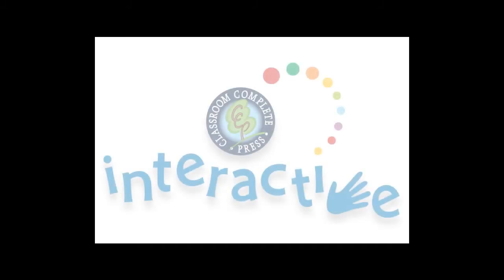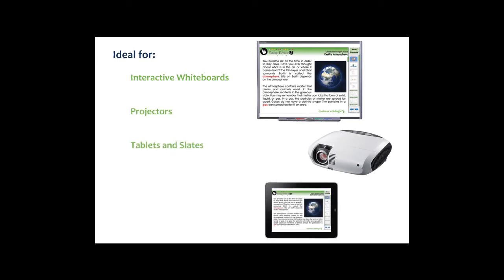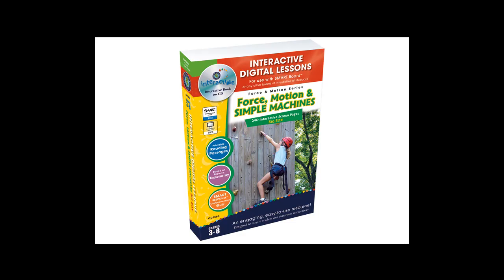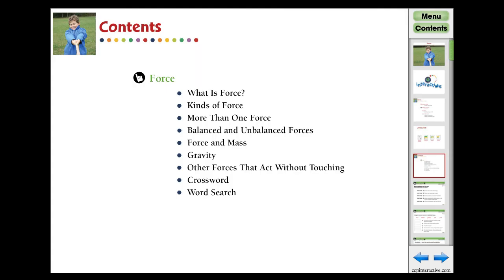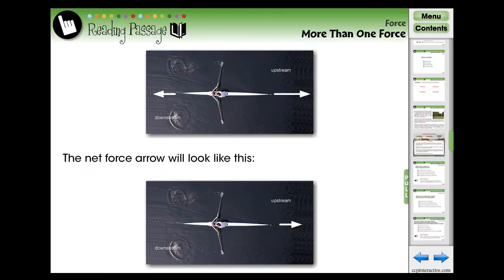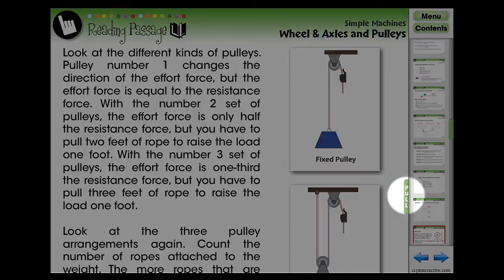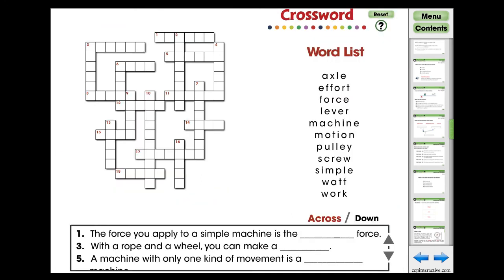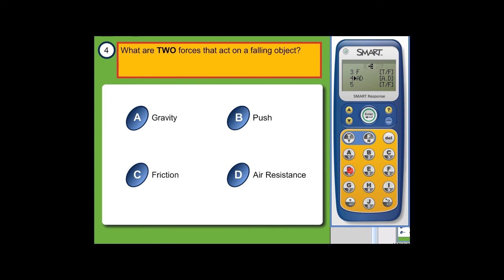CC7556 - Force, Motion & Simple Machines Big Box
Watch the 3 other videos in this series: CC7553 - Force, CC7554 - Motion, and CC7555 - Simple Machines.

Explore the concepts of force, motion and machines with your students with our engaging and highly interactive 240 page digital lesson plan. Combining the 3 books in this series, Force, Motion and Simple Machines, students will gain a clear understanding of how movement works in the world around us. Students begin by exploring the different kinds of forces that work on contact and at a distance. Then, students move on to finding out how linear, accelerating, rotating and oscillating motion relates to everyday life. Finally, students finish up the lesson by learning how simple machines work together to create compound machines. Using any brand of Interactive Whiteboard, you will be able to create an opportunity for students to get more involved in the lesson. Each readymade screen contains reading passages, before and after you read interactive activities, memory match game, crossword, word search, and even supporting video & audio. Test your student's comprehension of the lesson with a Comprehension Quiz by using SMART Notebook™ software's assessment tool, SMART Response™.